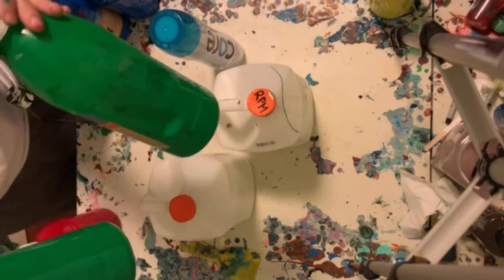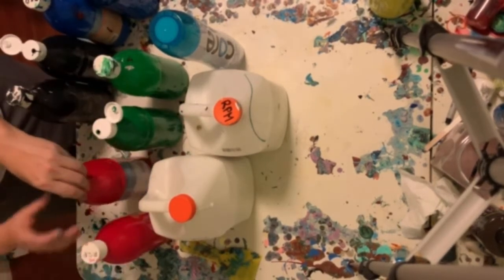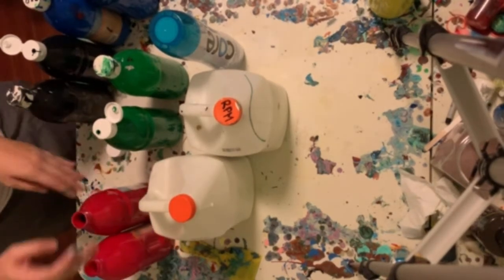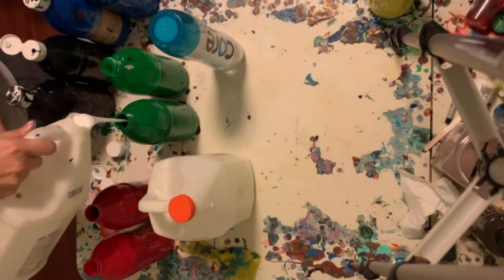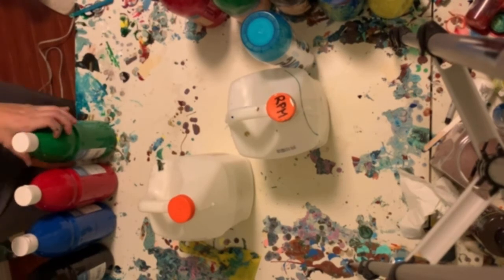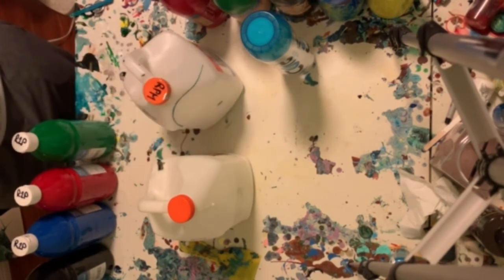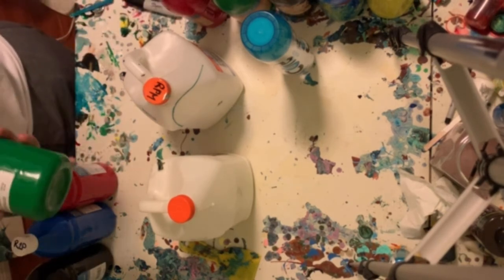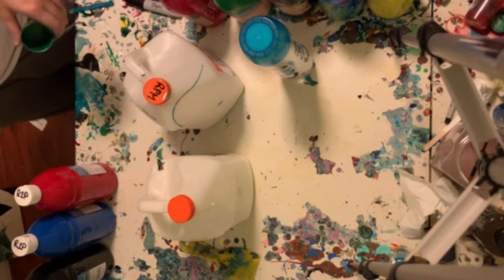How to mix your paints for Acrylic Pouring using Glue and Water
Hey everyone! I wanted to make an instructional video for you guys on how I mix my paints and what I use in case you are following along when you watch. I hope this helps!
Paint:
High Flow Acrylic Paint by Artist Loft (50% with 50% Pouring Medium)
Pouring Medium:
Elmers School Glue (70%)
Filtered Water (30%)